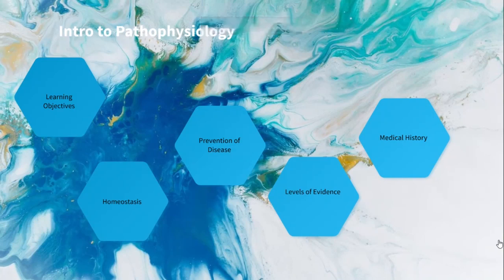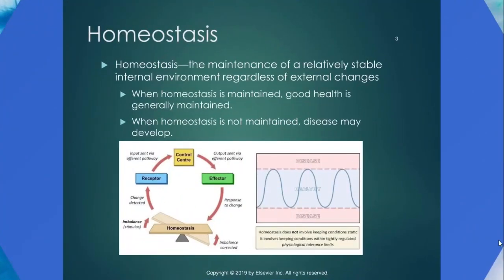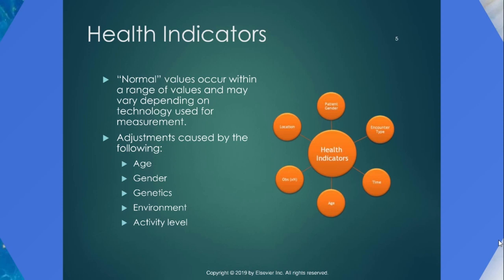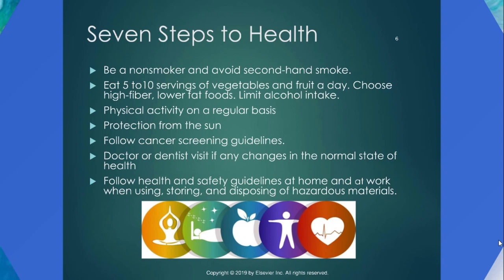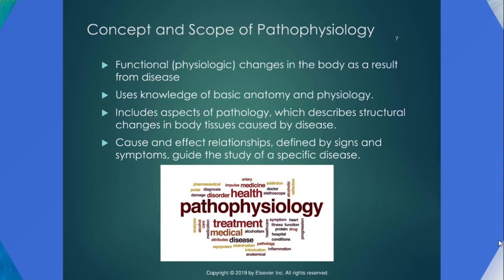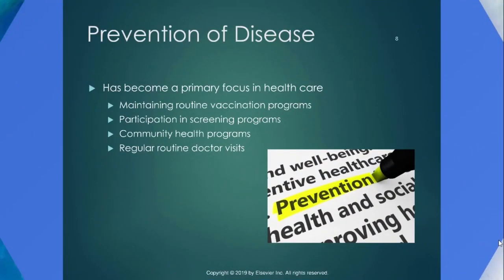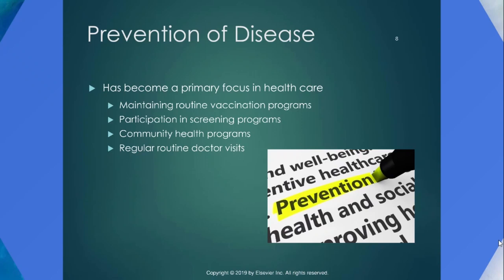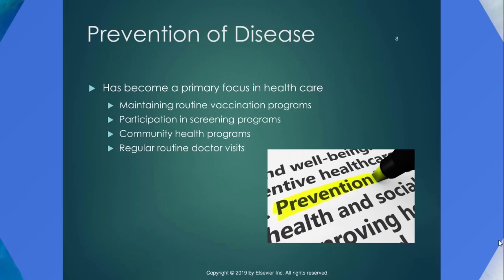Chapter 1 Intro to Pathophysiology Part 1